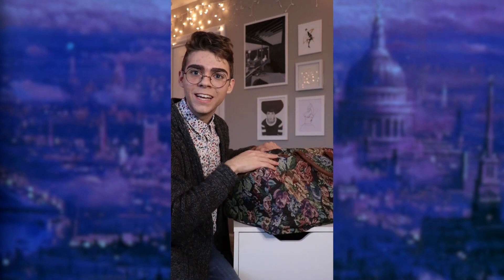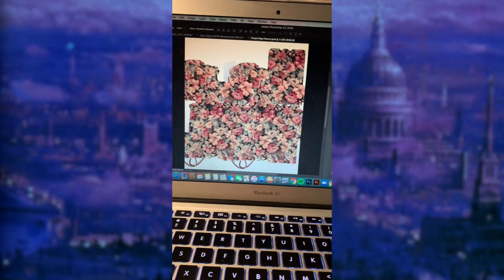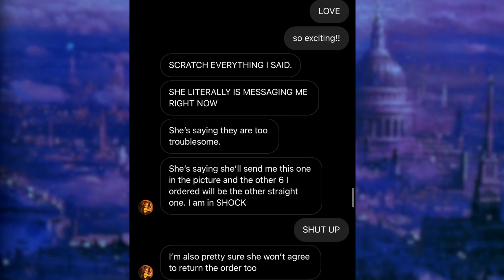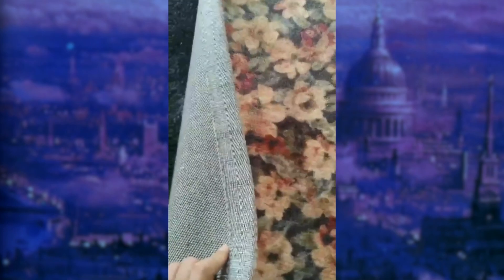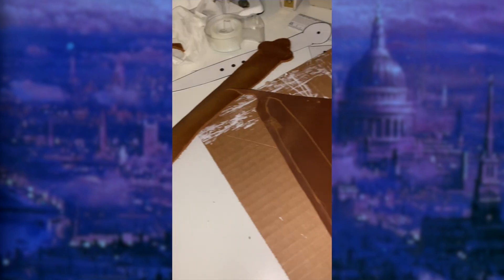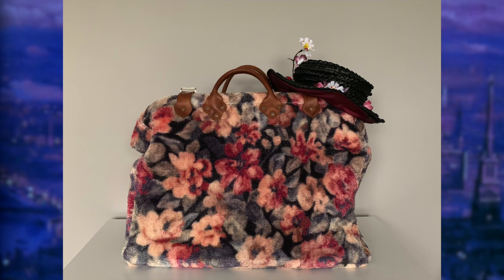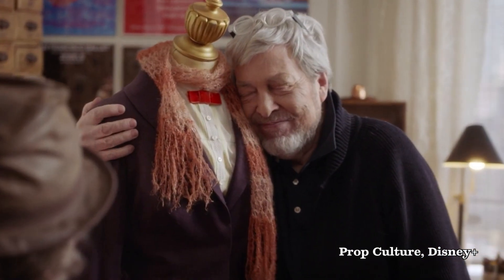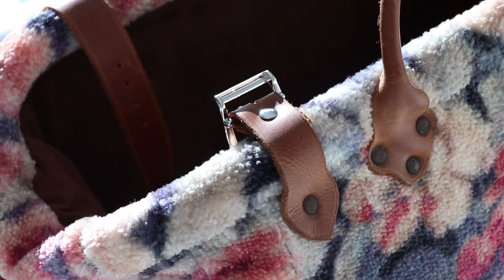Creating the Carpet Bag | Mary Poppins Carpet Bag Replica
Originally released as a series on TikTok, my story of replicating Mary Poppins' iconic carpet bag has made its way to YouTube. A special thank you to Saith Bravo and Tony Walton for your help in making this bag a reality and this movie my favorite.